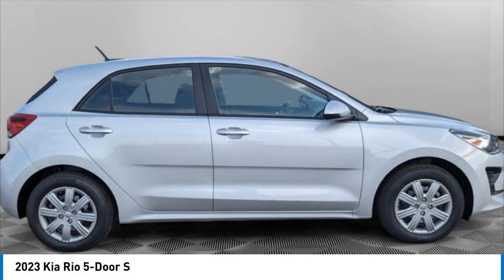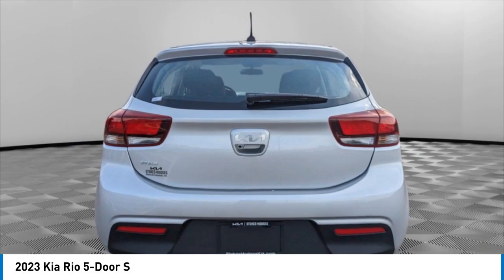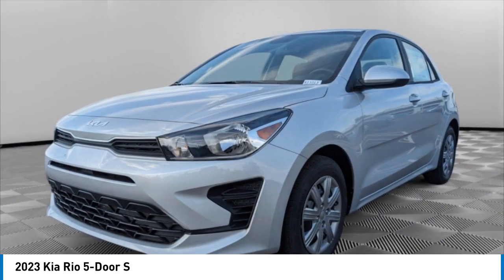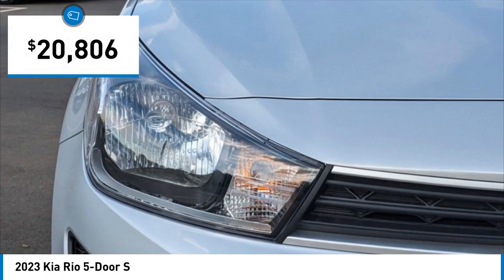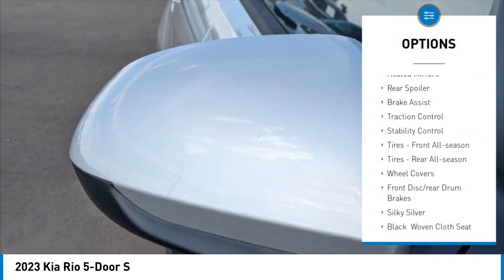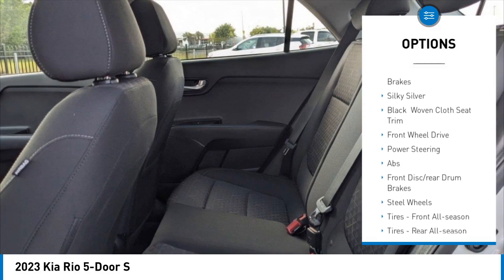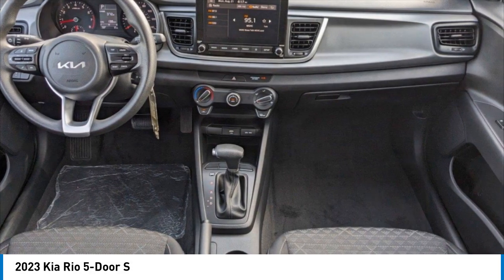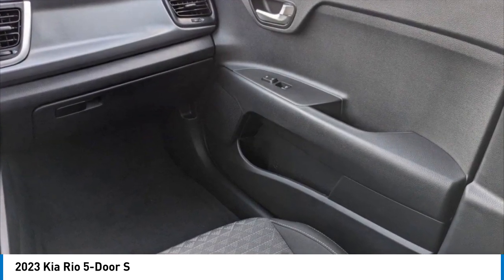2023 Kia Rio 5-Door K11013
2023 Kia Rio 5-Door S

Silky Silver 2023 Kia Rio S FWD CVT 1.6L 4-Cylinder Black Cloth.32/41 City/Highway MPGWhile every effort has been made to ensure display of accurate data, the vehicle listings within this web site may not reflect all accurate vehicle items. All Inventory listed is subject to prior sale. The vehicle photo displayed may be an example only. Pricing throughout the web site does not include any options that may have been installed at the dealership. Please see the dealer for details. Vehicles may be in transit or currently in production. Some vehicles are shown with optional equipment. See the actual vehicle for complete accuracy of features, options & pricing. Because of the numerous possible combinations of vehicle models, styles, colors and options, the vehicle pictures on this site may not match your vehicle exactly; however, it will match as closely as possible. Some vehicle images shown are stock photos and may not reflect your exact choice of vehicle, color, trim and specification. Not responsible for pricing or typographical errors. Virtual Inventory, Available Configurations and In-Transit inventory contains vehicles that have not actually been manufactured. These vehicles show consumers sample vehicles that may be available. Pricing, Options, Color, and other data pertaining to these vehicles are provided for example only. All information pertaining to these vehicles should be independently verified through the dealer. Black Cloth, 6 Speakers, ABS brakes, Air Conditioning, AM/FM radio, Brake assist, Bumpers: body-color, Driver door bin, Driver vanity mirror, Dual front impact airbags, Dual front side impact airbags, Electronic Stability Control, Front anti-roll bar, Front Bucket Seats, Front Center Armrest, Front reading lights, Front wheel independent suspension, Fully automatic headlights, Heated door mirrors, Illuminated entry, Low tire pressure warning, Occupant sensing airbag, Outside temperature display, Overhead airbag, Overhead console, Panic alarm, Passenger door bin, Passenger vanity mirror, Power door mirrors, Power steering, Power windows, Radio: AM/FM/MP3 Audio System, Rear window defroster, Rear window wiper, Remote keyless entry, Speed control, Speed-sensing steering, Split folding rear seat, Spoiler, Steering wheel mounted audio controls, Tachometer, Tilt steering wheel, Traction control, Trip computer, Variably intermittent wipers, Wheels: 15 x 5.5J Steel w/Full Covers, and Woven Cloth Seat Trim *Price excludes tax, tag, title, and electronic filing fee, as well as market adjustment and $499.50 Closing Fee. A copy of the advertisement must be presented at the time of purchase to receive any special or advertised price. Prior sales are excluded. Cannot be combined with website offers. We attempt to update this inventory regularly; however, there can be a lag between the sale of a vehicle and the updating of inventory. * The efficiency of eCommerce permits us to offer eCommerce consumers pricing benefits. Therefore, prices on this site are available only to consumers who initiate their transactions via email or the contact mechanism of this site. * While every reasonable effort is made to ensure the accuracy of this information, we are not responsible for any errors or omissions contained on these pages. Internet sale price must be presented at the time of sale, internet sales price does not include dealer installed terms. *If you enter a cell phone number, or another number that you later convert to a cell phone number, you agree that we may contact you at this number. You also agree to receive calls and messages such as, pre-recorded messages, calls and messages from automated dialing systems, or text messages. Normal cell phone charges may apply.